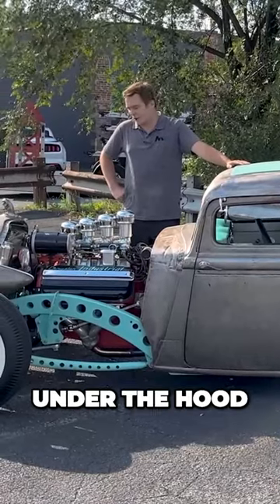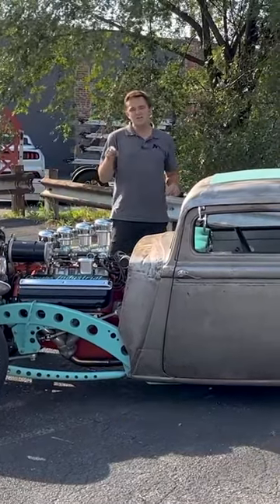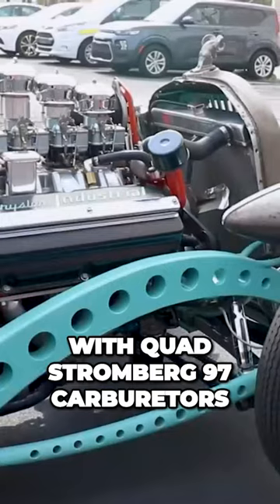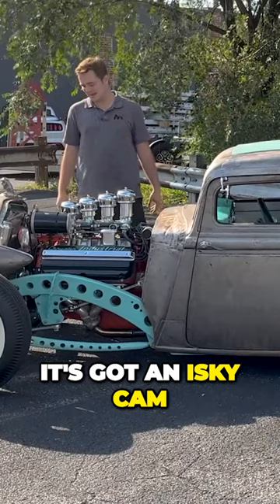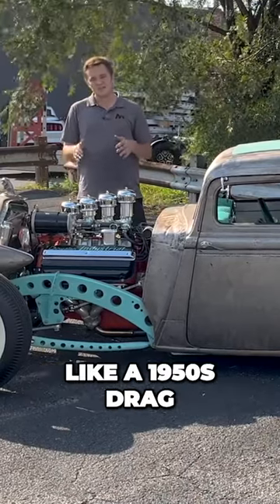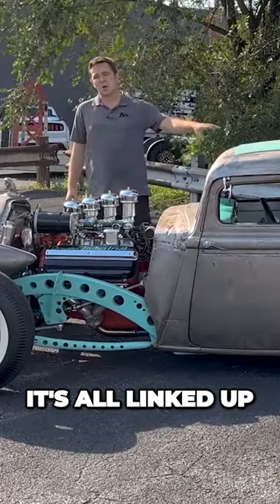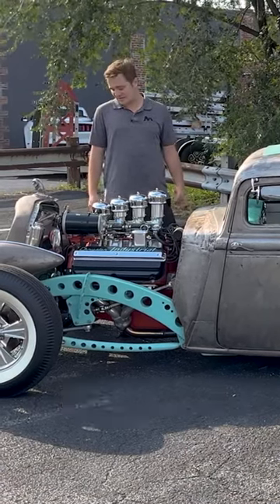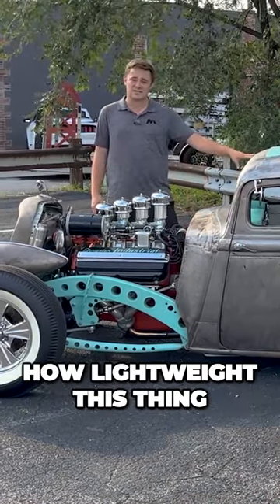This Vintage Hemi V8 roars with pure power under the hood | 1933 Dodge Truck Rat Rod